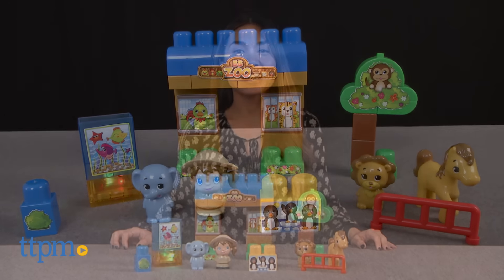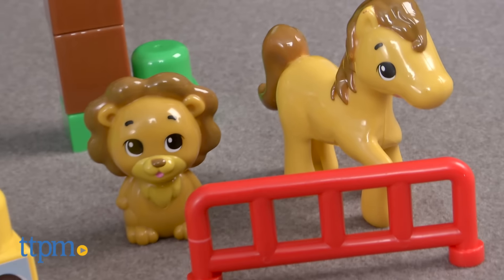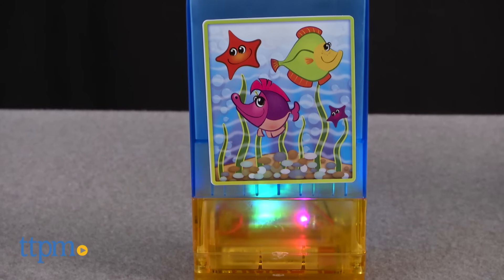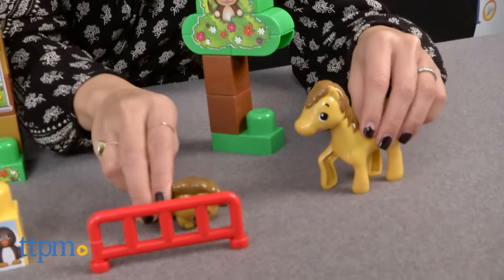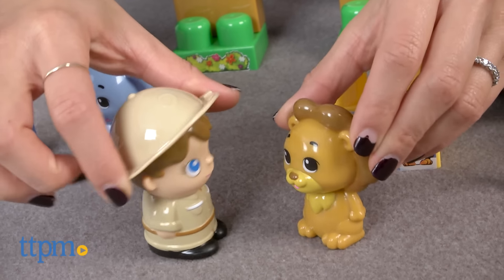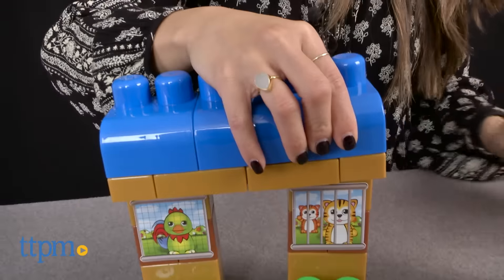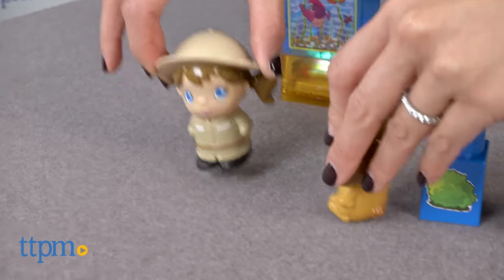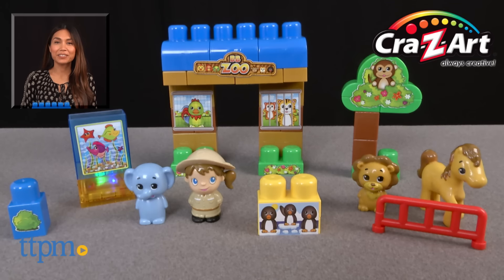Bright Blox Day At The Zoo from Cra-Z-Art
Preschool building blocks. Bright Blox Day at the Zoo from Cra-Z-Art is a zoo-themed 37-piece building blocks set perfectly sized for preschoolers. Set is compatible with LEGO Duplo and MEGA Bloks.

Product Info:
The Bright Blox Day at the Zoo from Cra-Z-Art is a zoo-themed 37-piece building blocks set perfectly sized for preschoolers.